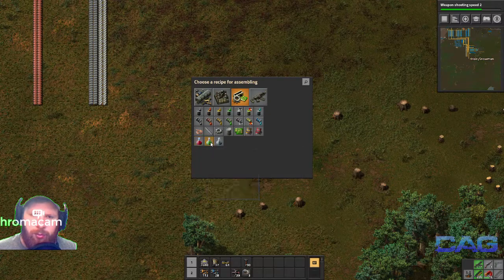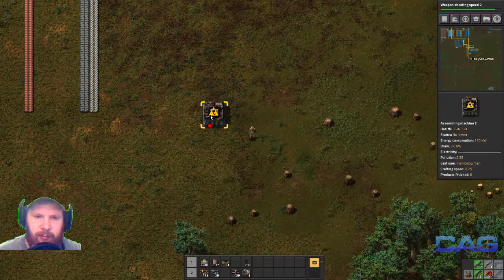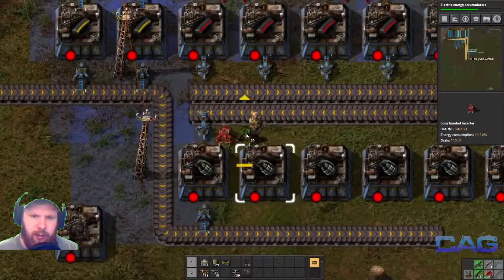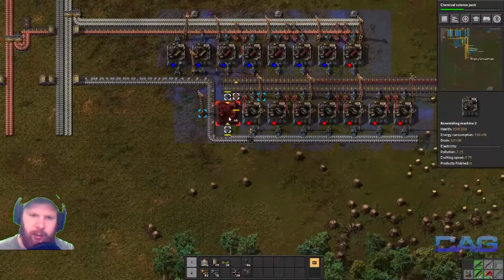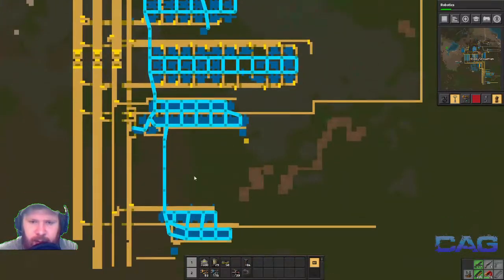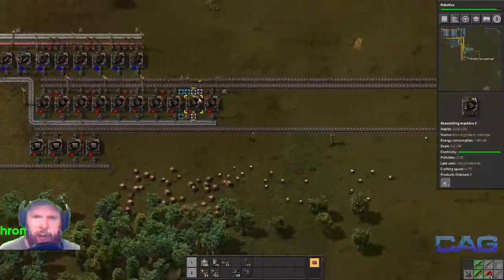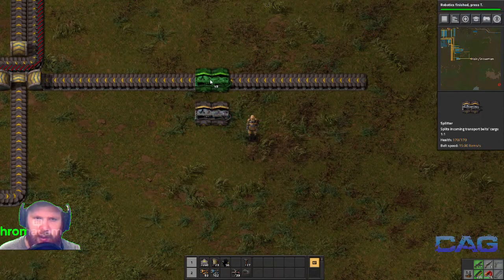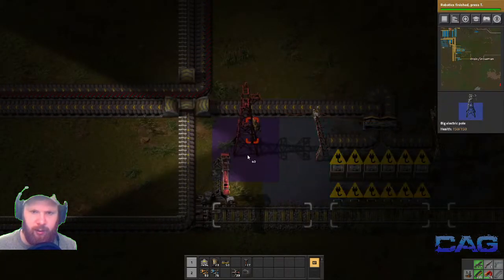Factorio 0.17 MegaBase || Factorio .17 Gameplay! || Factorio 0.17 Mega base tutorial ep8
Hey! Factorio .17 is out! AWESOME! Because there is a imidiate lack of mods that are updated to 0.17 - its time for a mega base! at least 1k SPM. In Accordance with the awesome Factorio community over on Discord 1k science packs per minute is the minimum of a Mega base. This will be a sort of Mega Base Tutorial where we all learn together.

As more and more mods become up and running in for 0.17 i intend to add some in. primarily Factorio QOL mods - but for now we will just have to enjoy some vanilla Factorio 0.17 gameplay.

Id love to hear from you guys as to what kind of number we should set as a target for the SPM? leave it down below!

If you want to start from the beginning with factorio megabase part 1... here's the link for you:

If you enjoy my ranting on about all sorts of mumbo jumbo while building a factory - be sure to check out some of my other Factorio series like for example
"Factorio Brave New world":

("unfortunatly" rudely interupted by the arrival of Factorio 0.17.)
It packs abit more of a punch then a Factorio megabase